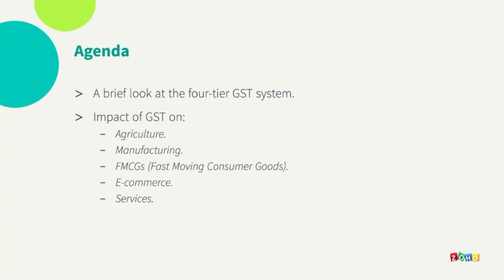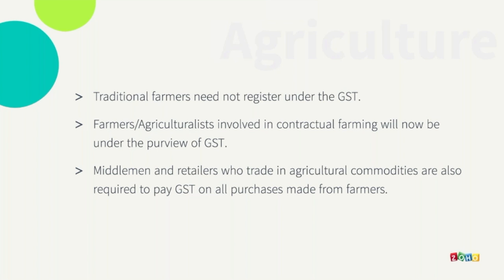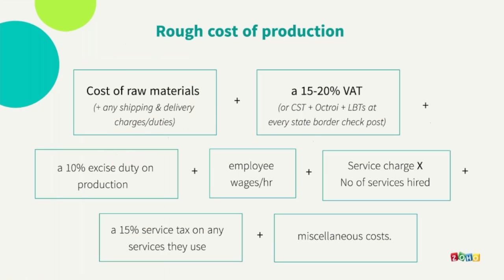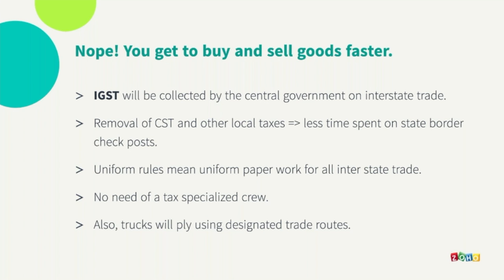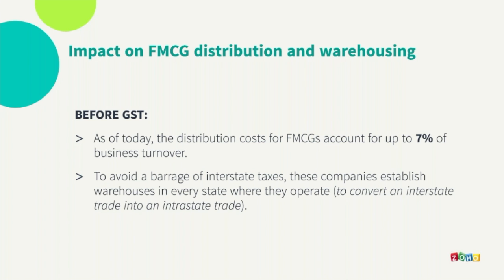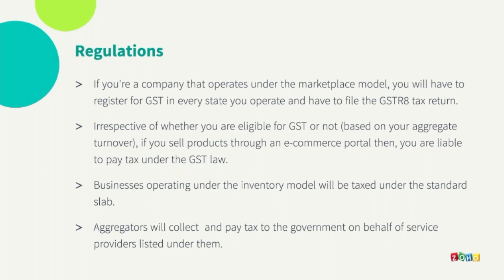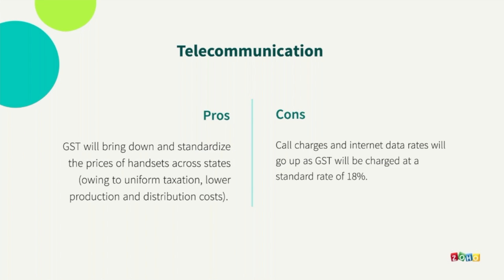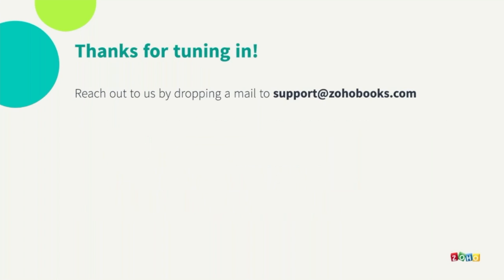Impact of the Indian GST across different industries - Zoho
The GST council has announced a four-tier tax regime which will restructure the way taxes are being handled across Indian industries. Tune into our webinar video to learn how the GST affects agriculture, manufacturing, FMCGs, e-commerce, and services.